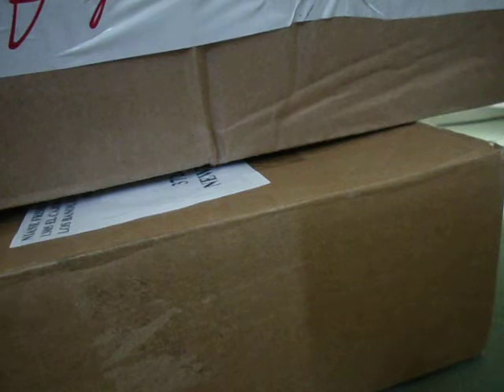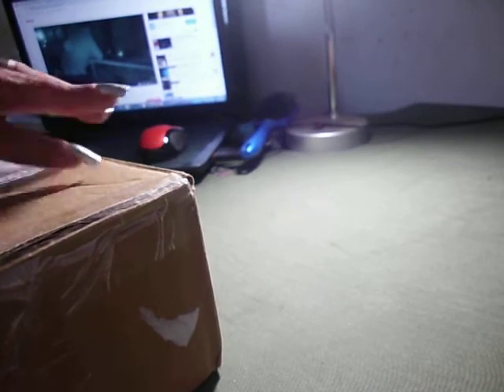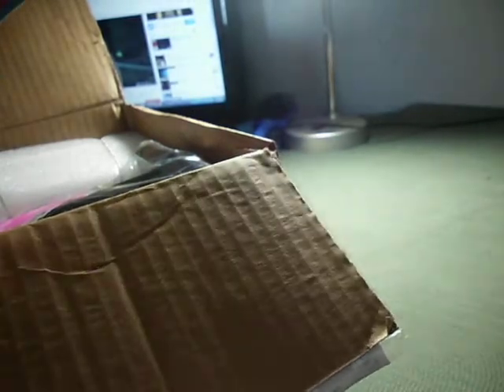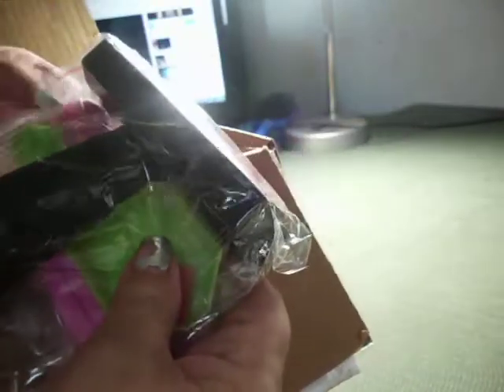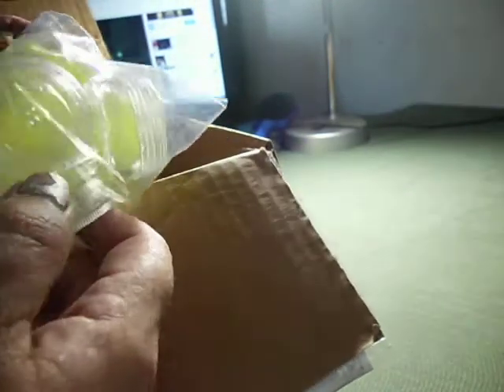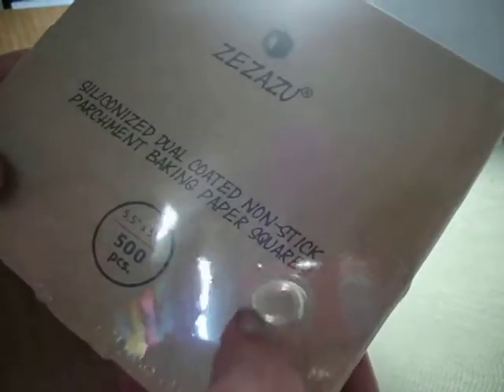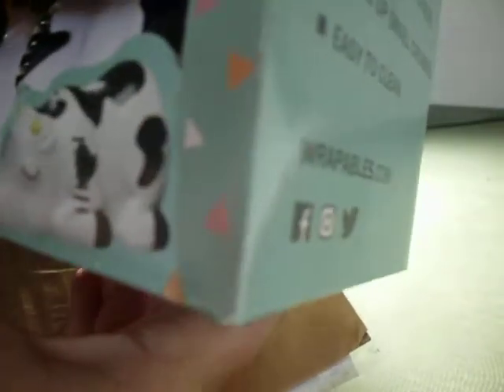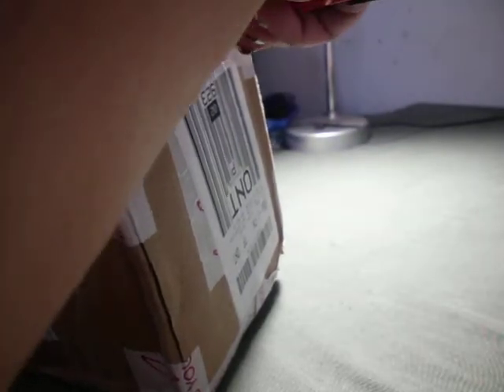Friend mail dac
my camera fizzled out and erased 2nd part to video the DAC are mama knows best and himeji castle. thank you so much you know who you are